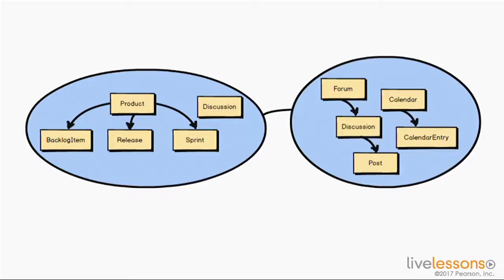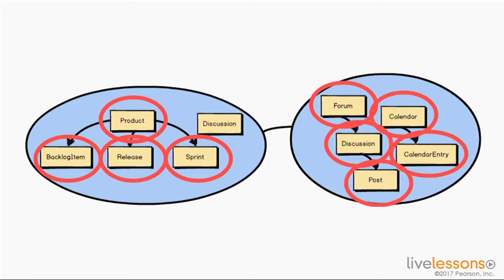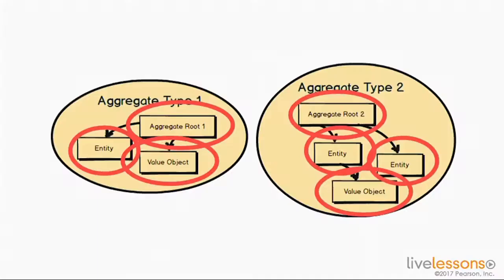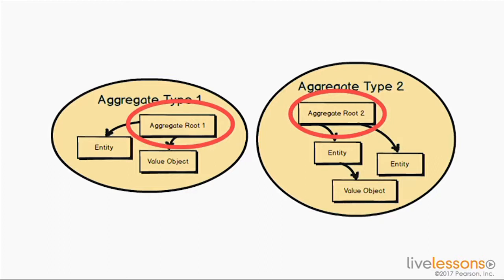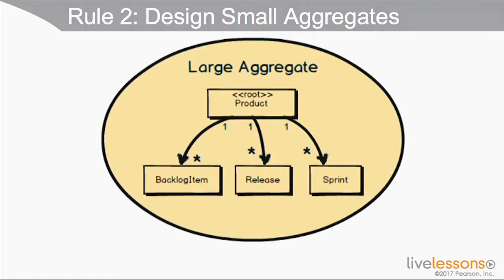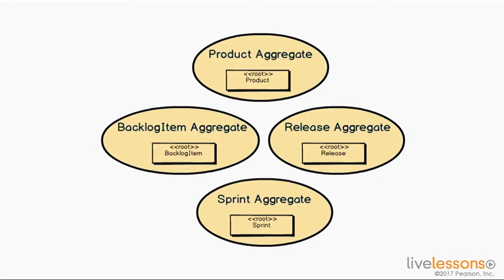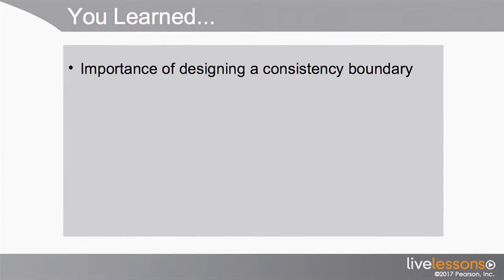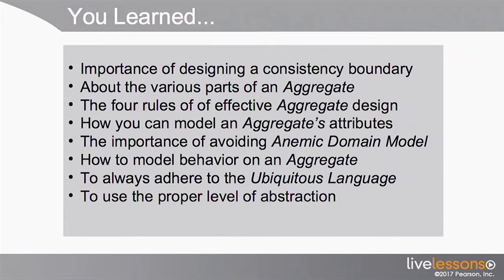How to Use Aggregates for Tactical Design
Domain-Driven Design (DDD) expert Vaughn Vernon demonstrates tactical design with aggregates. He covers why aggregates are used, aggregate rules of thumb, modeling aggregates, and choosing your aggregates wisely.

Also available in O'Reilly Online Learning (Safari) subscription service.